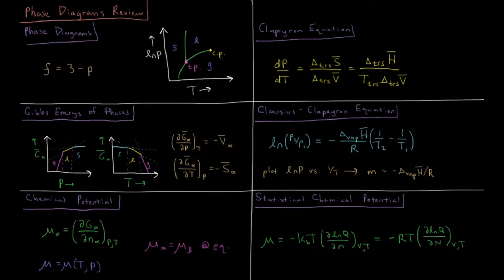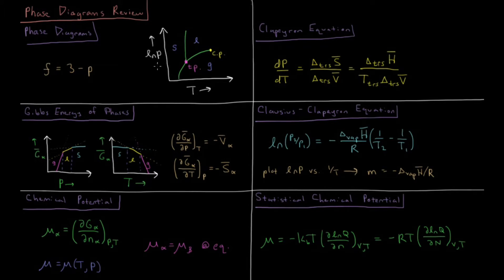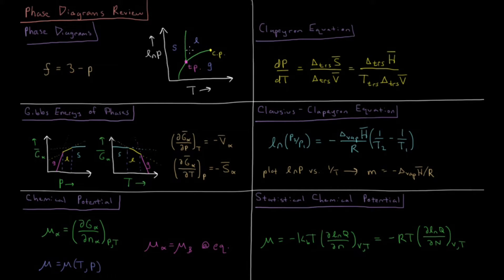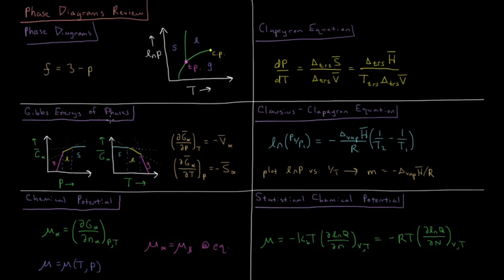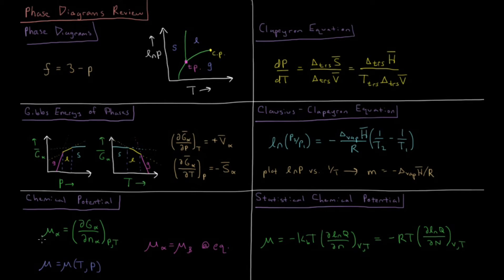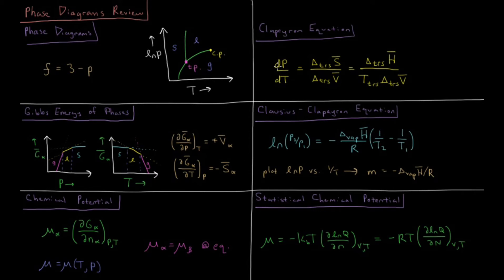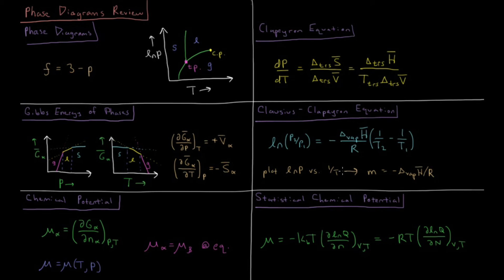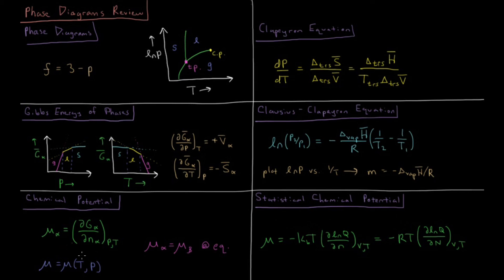Chemical Thermodynamics 7.0 - Phase Diagrams Review (Old Version)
--- Video Links ---